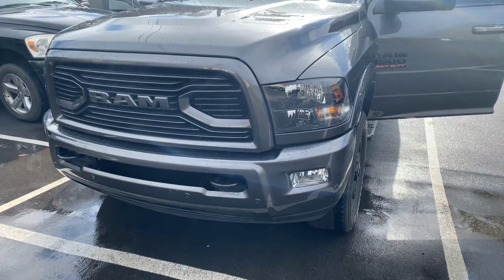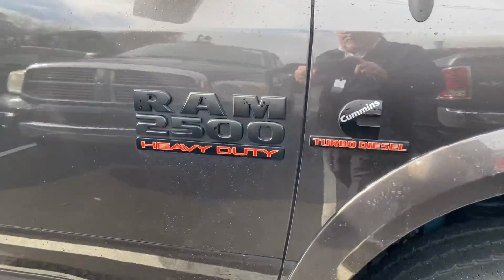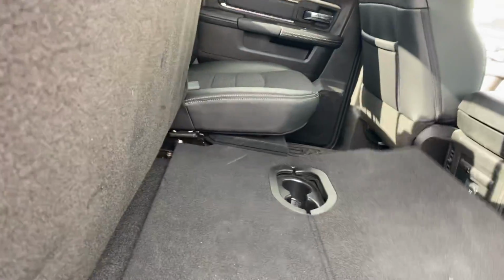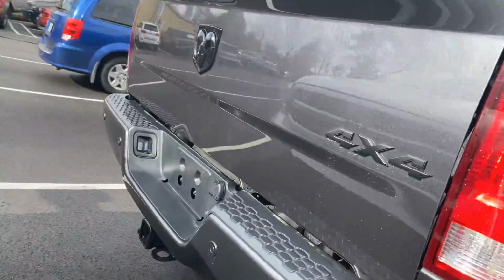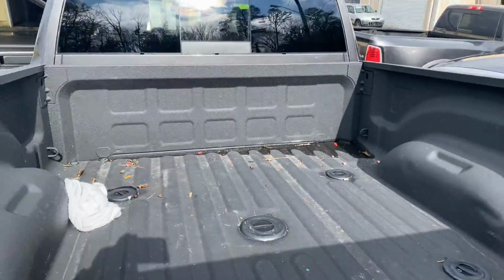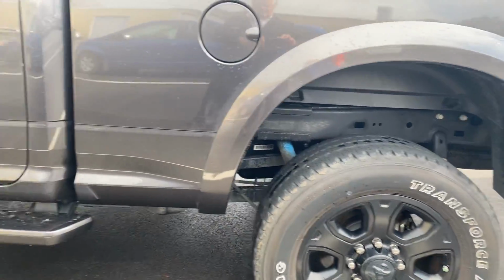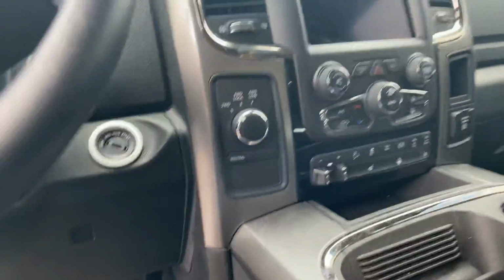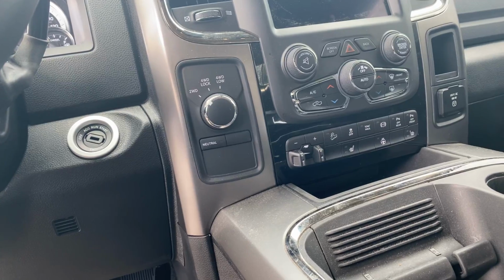February 25, 2020